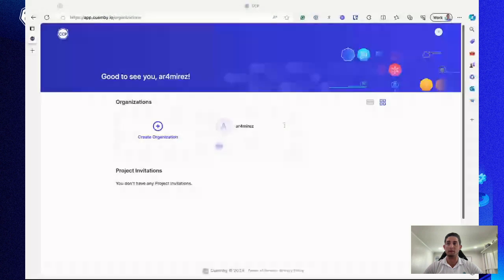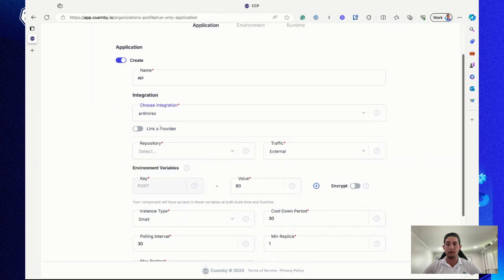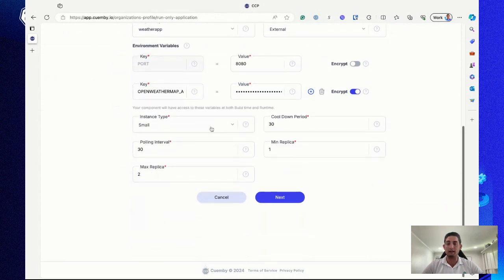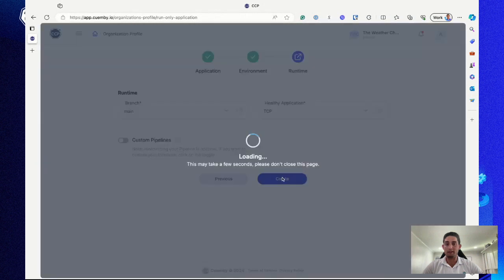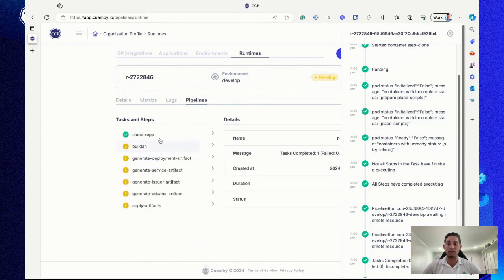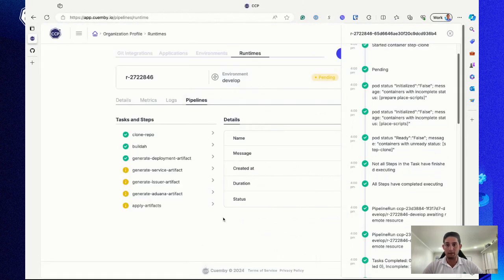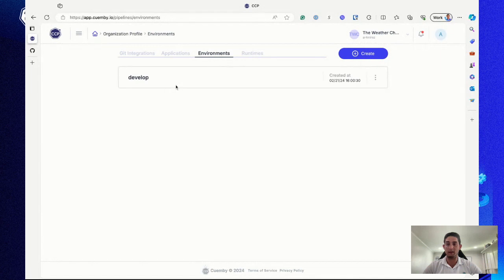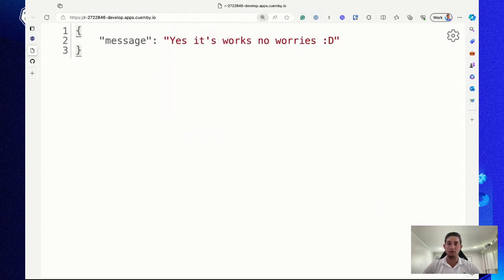Cuemby Platform Weather App Demo - ENG